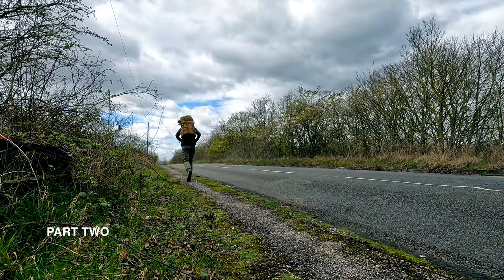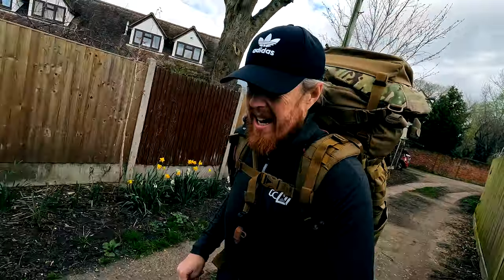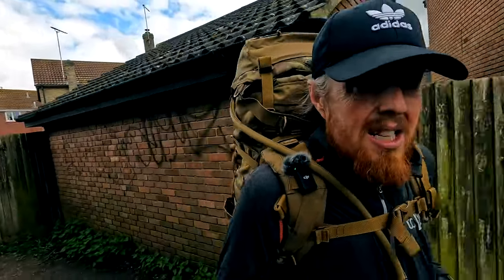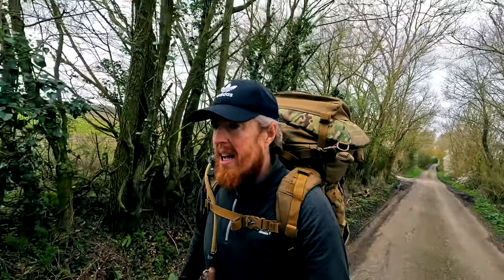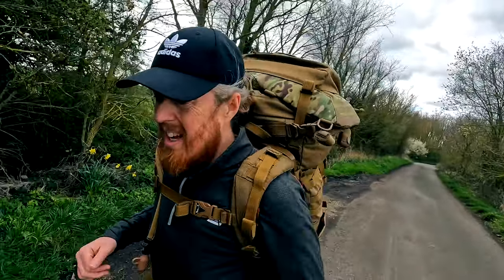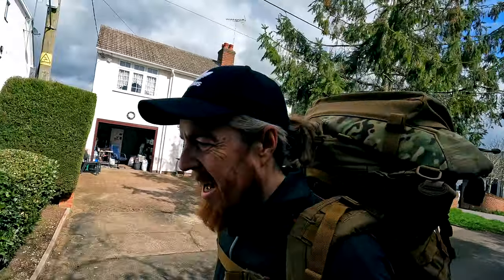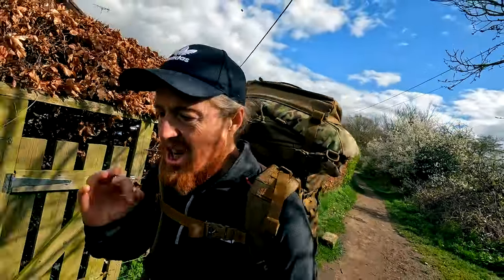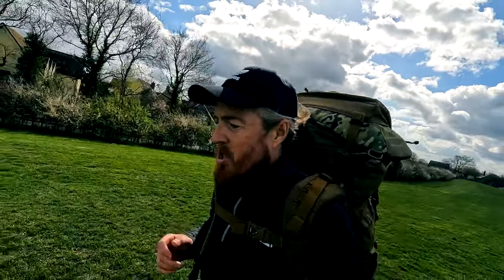ROUTE MARCHING 10 MILES | UK Special Forces (SAS) PART TWO of TWO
PART TWO of TWO - ROUTE MARCHING 10 MILES!
The Fan Dance is a 24km soldiering time trial with weight, staged across the highest peak in the formidable Brecon Beacons.
To compete and most importantly complete this really hard challenge I will need to carry a 45lb fully loaded Bergen (or backpack) across 24km of technically tough terrain in the Brecon Beacons, up and over the very formidable Pen Y Fan peak which is over 886m or 2900ft high.

My new Hydration pack is a Camelbak Hydration Pack
I have only used them both once (at time of upload) and as much as I enjoyed them, I am not an expert so I wouldn't take my opinion as gospel.
I also do NOT receive any commission from Crossfire. Basically I bought it because I heard some really good things about the pack and needed something that didn't destroy my shoulders when running with it on my back.

Looking to sign up for your first RUNNING event?

📚 Great marathon training book for beginners

I make entertaining YouTube vids about the value of overcoming a hard challenge… My aim is to share and document what I'm doing and maybe inspire others along the way.